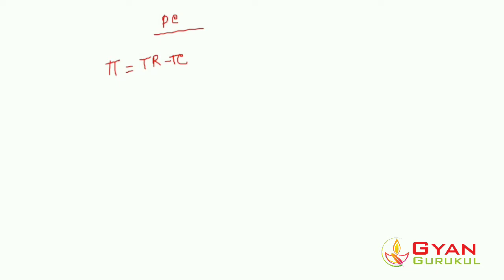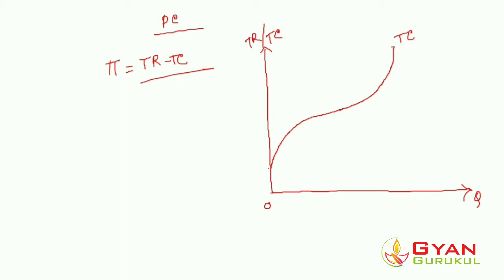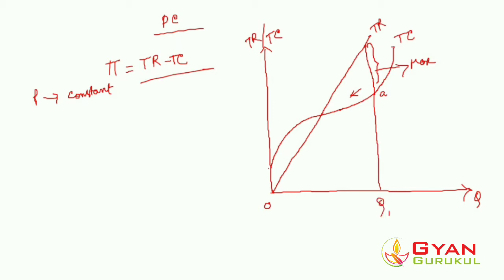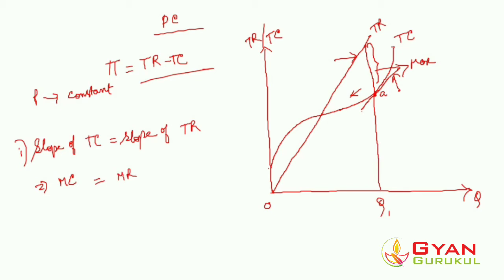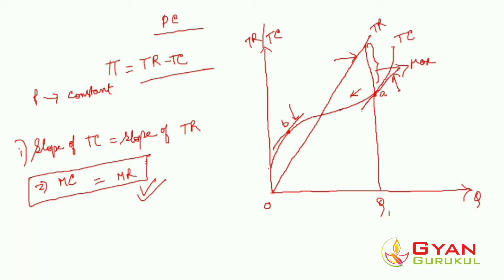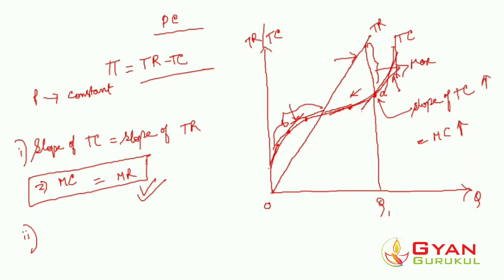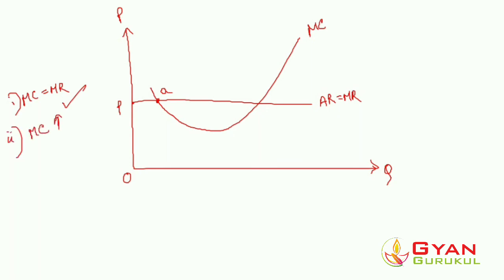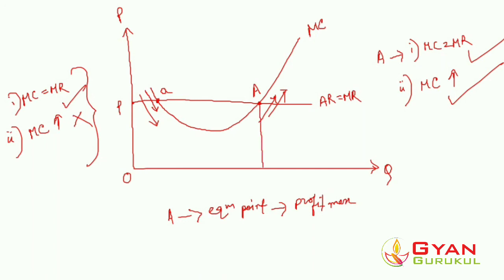Profit Maximization under perfect competition | Microeconomics | Gyan Gurukul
Profit Maximization under perfect competition - profit maximization under perfect competition | microeconomics | gyan gurukul.

profit maximization in perfect competition| (microeconomics).

How to find profit in perfect competition

 Thus, the condition for profit maximization under perfect competition is
 Profit maximization under perfect competition pdf merge · playlist image play Profit maximization under perfect competition graph Chapter 6: Profit Maximization under Perfect Competition and Monopoly Topic'PRICE DETERMINATION UNDER PERFECT COMPETITION IN SHORT RUN'